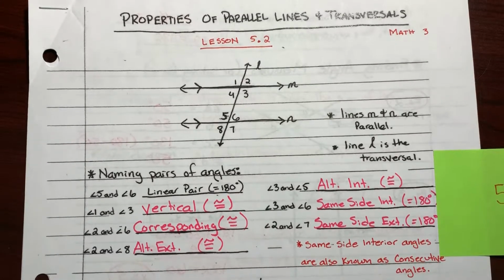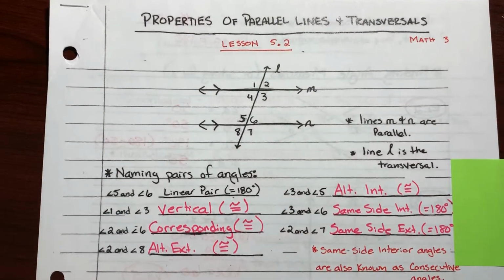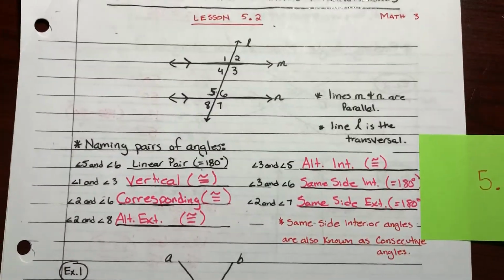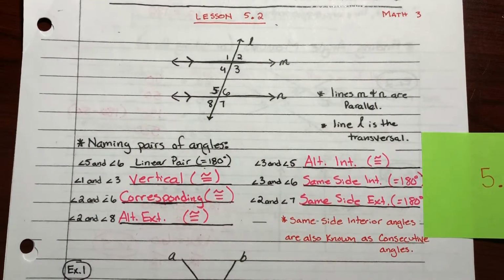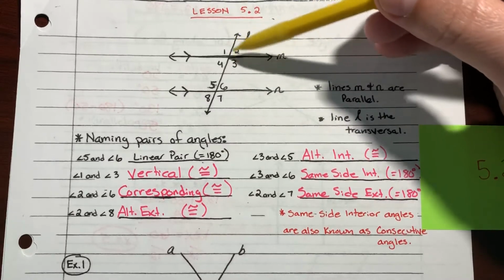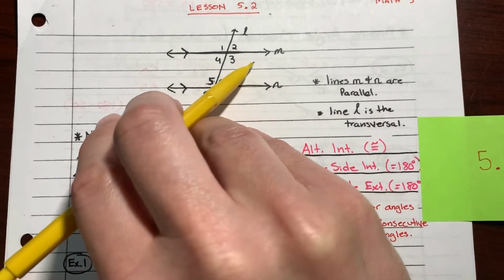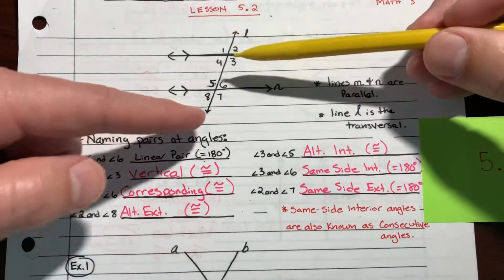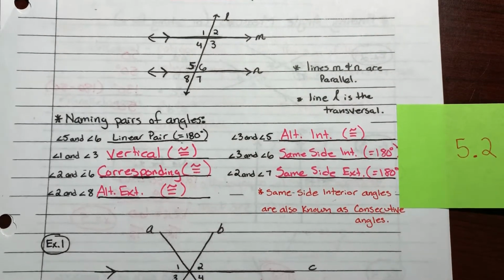Math 3 Lesson 5.2 (part 1)